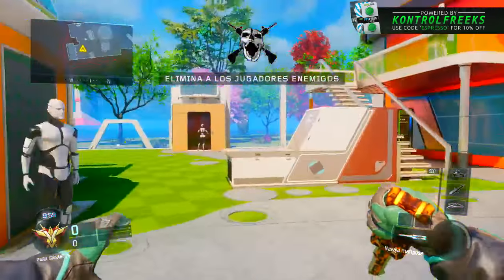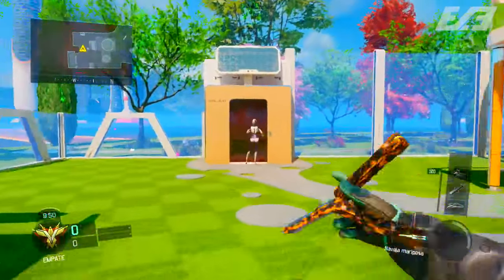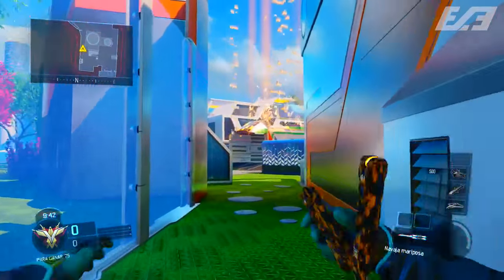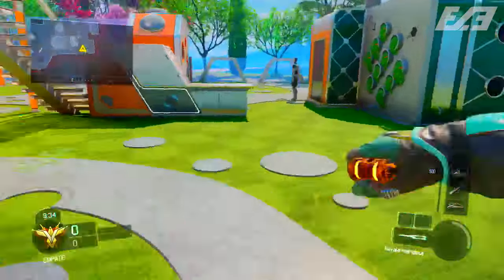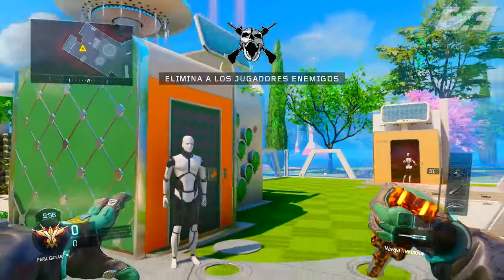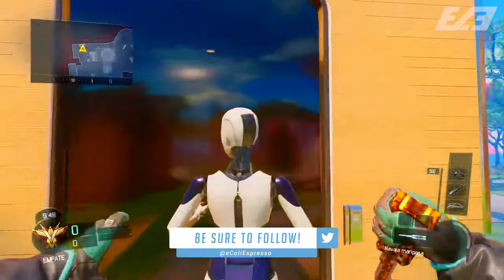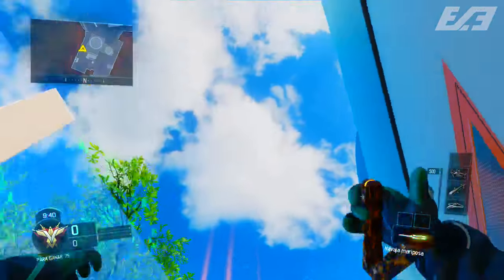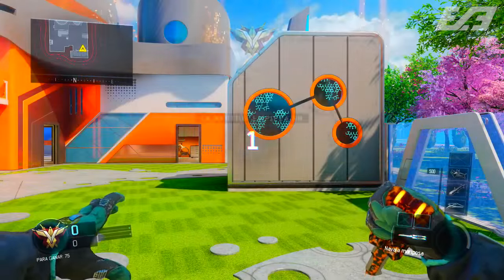Black Ops 3 - NEW "BUTTERFLY KNIFE" GAMEPLAY - RARE "BUTTERFLY KNIFE" SHOWCASE! (COD BO3)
Outro:

Vicetone - Harmony